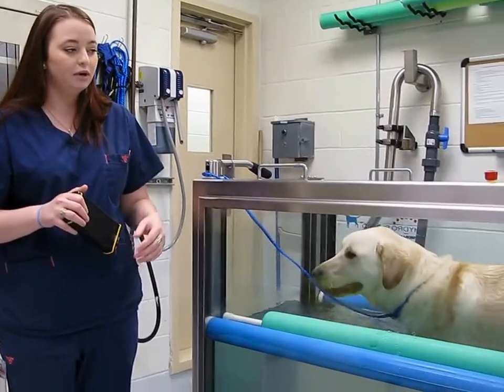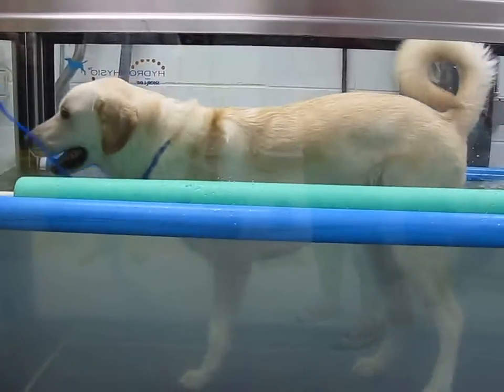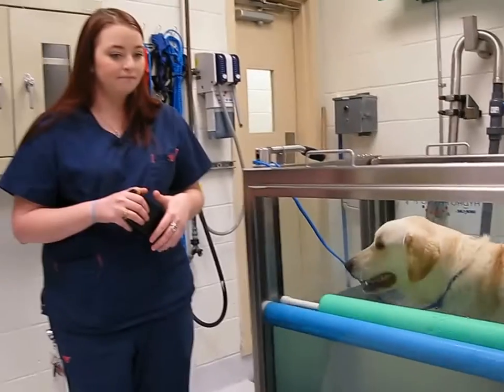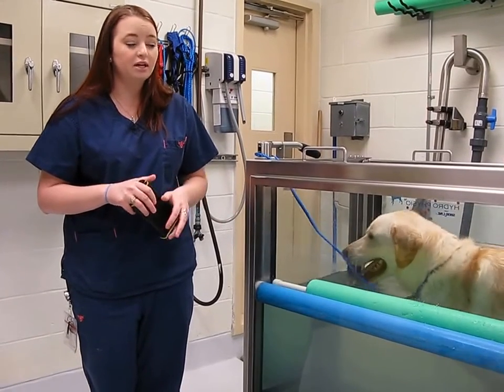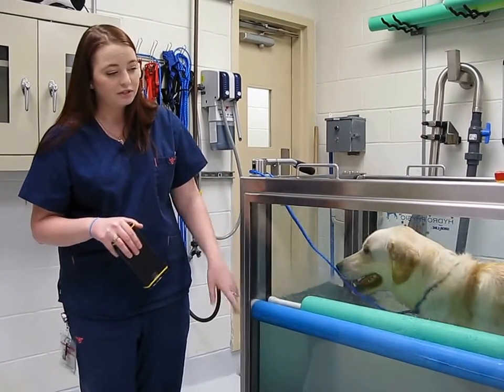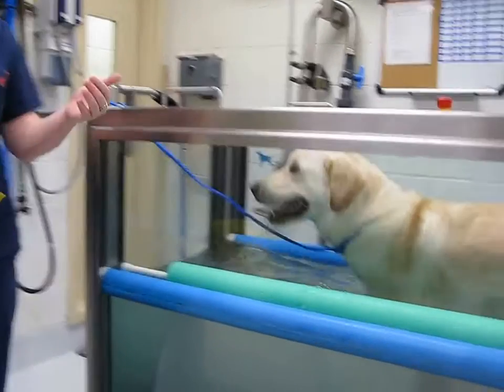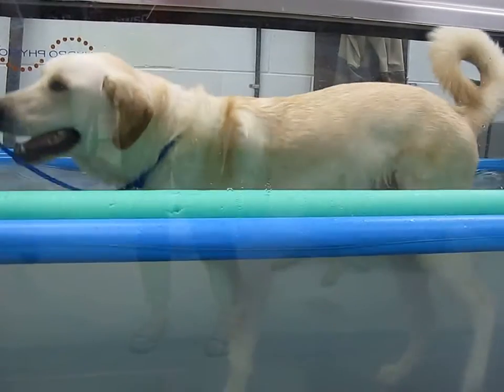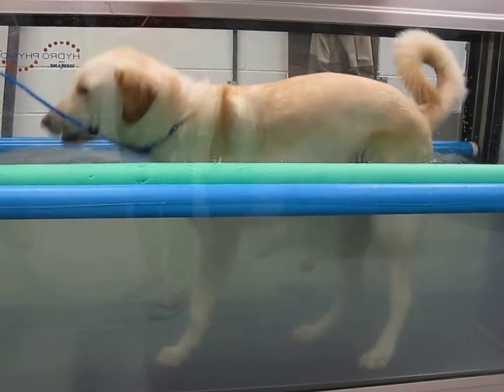Tripawd dog water treadmill therapy versus swimming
Texas A&M Canine Rehab expert explains the differences between professional water treadmill therapy and freestyle swimming for Tripawd dogs.